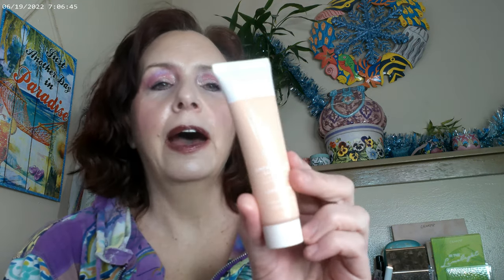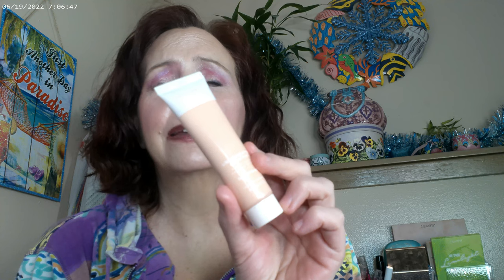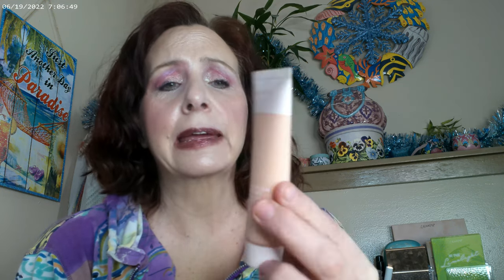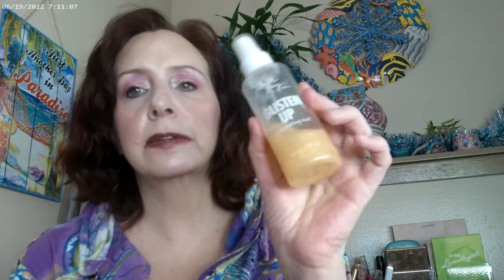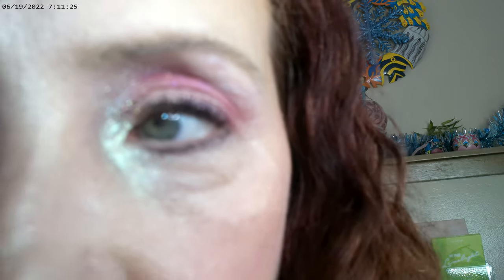Winx Valentines Day Look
Undone Beauty Unfoundation Latte Medium , Colourpop Winx Club Palette , Flower Beauty Spotlight Gleam, Essence 18 Hour Mascara, NYX Brow Glue Taupe, LYS Empower Blush,Colourpop Flexitarian Highlight, Loreal SOL Medium Bronzer, Catrice Sungasm Powder, ELF Sunbeam Glow SPF, Fourth Ray Glisten Up, Loreal Metallic Paints Infallible 332

Wondershare Filmora. " Inspiration." Free Music. Feb. 2023.